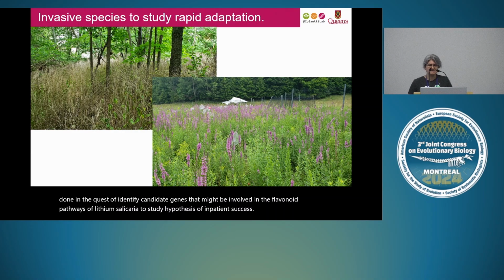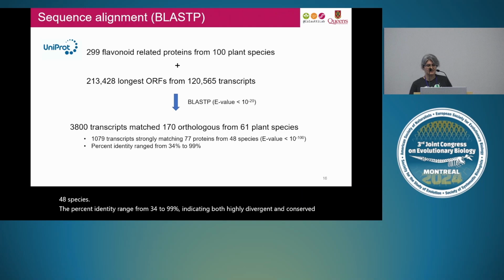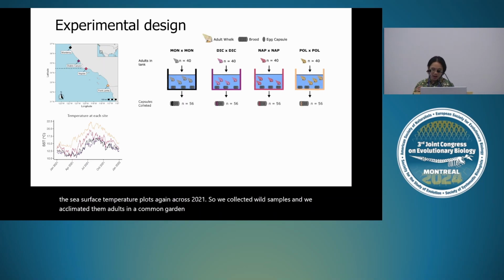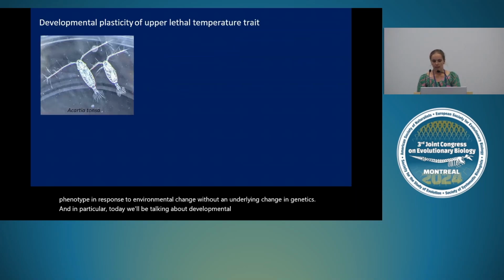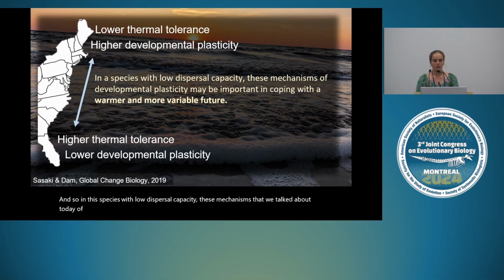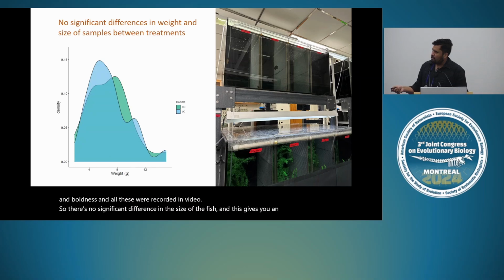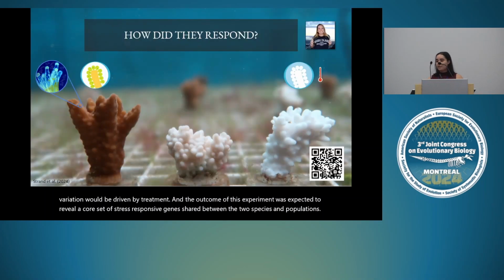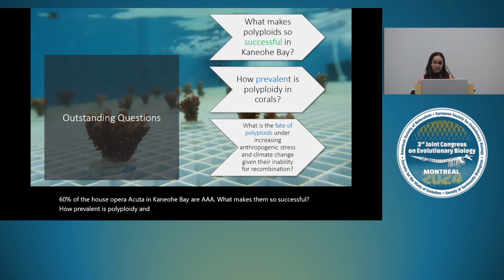July 29th - The Interplay Between Dispersal, Plasticity and Adaptation in Coping ... pt.3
00:00 - Mabel Fuentes Vergara
14:10 - Andy Lee
28:26 - Alison Hall
42:00 - Moisés A. Bernal
56:19 - Erin Chille